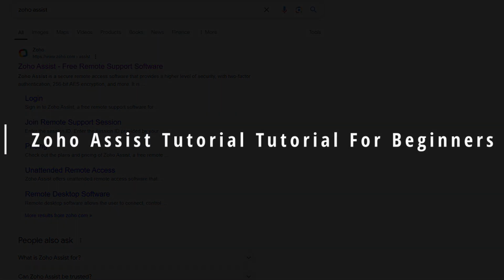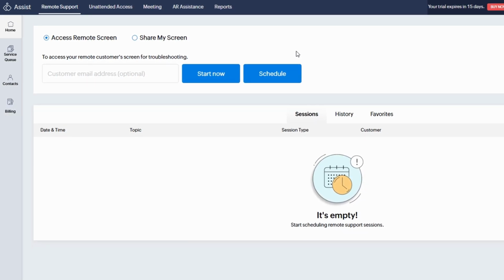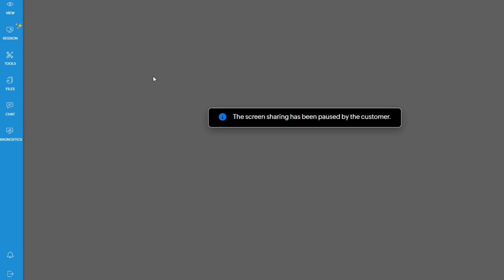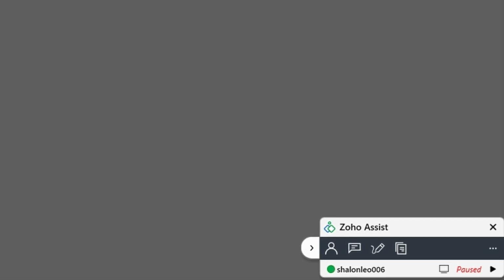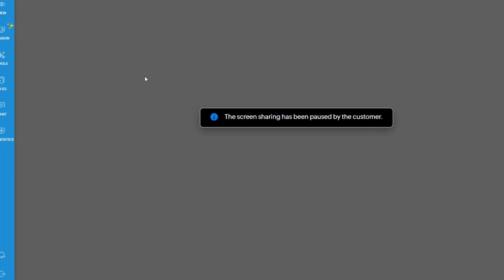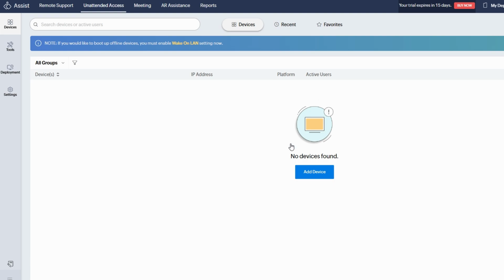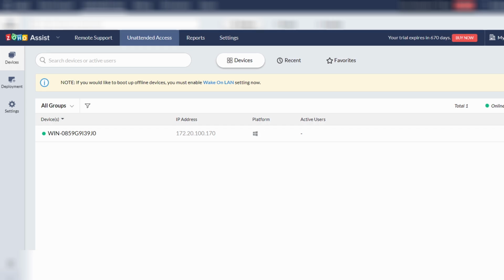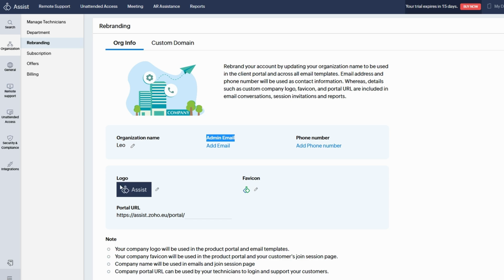Zoho Assist Tutorial for Beginners 2025 | How to Use Zoho Assist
In this comprehensive tutorial, we delve into Zoho Assist, a powerful remote support and access tool designed for beginners. This video will guide you through the essential features and functionalities of Zoho Assist, ensuring you can effectively utilize the platform for remote assistance. Whether you are a novice or looking to enhance your skills, this tutorial provides step-by-step instructions to help you navigate the software with ease. Join us as we explore the various tools and tips to maximize your experience with Zoho Assist.

May include zoho assist tutorial for beginners how to use,
how to use zoho remote access
how to use zoho assist
zoho assist tutorial
how to use remote desktop software
how to use remote desktop anywhere
how to use remote access
zoho tips and tricks